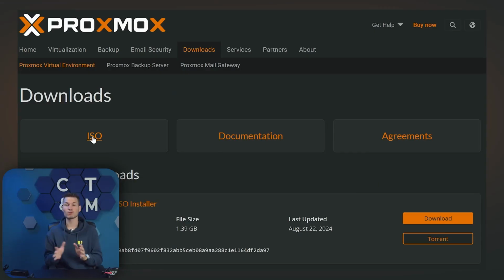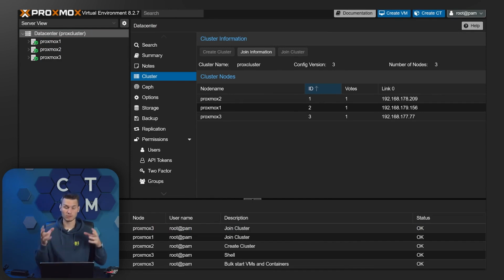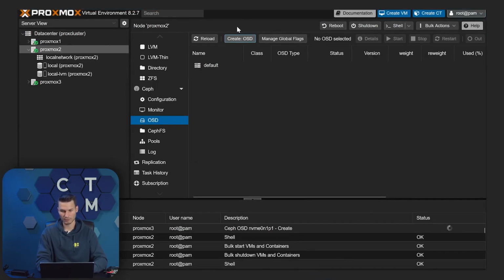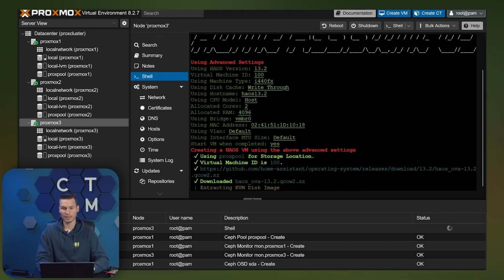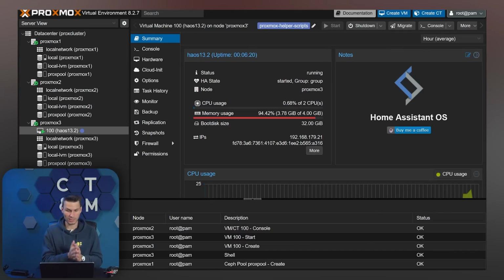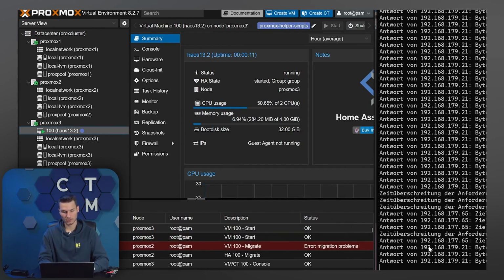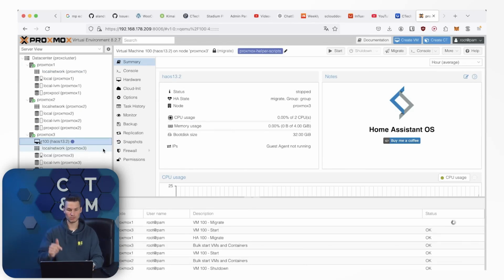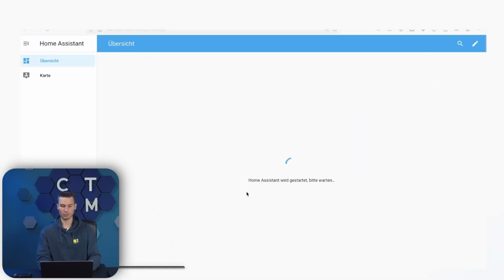How to make Home Assistant fail-safe! 🛠️ High Availability Cluster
In this video, I’ll show you how to create a Home Assistant cluster using Proxmox to make your smart home fail-safe and highly available. I’ll walk you through the setup step by step, test the configuration, and explain who can benefit most from this kind of setup. Get a more stable Home Assistant and minimize downtime!

• Mini PC Amazon*
• Mini PC*
• M2 SSD*
• Zigbee Adapter*